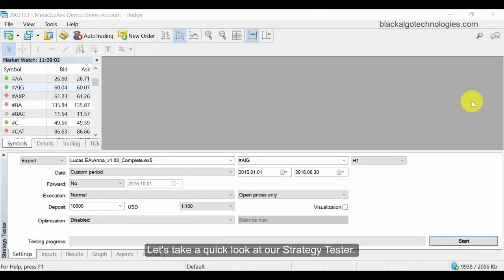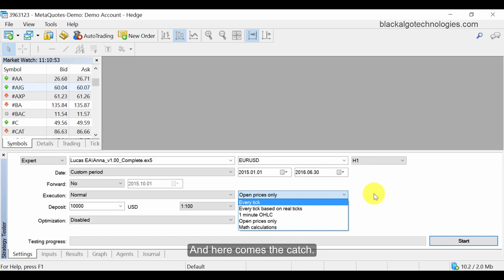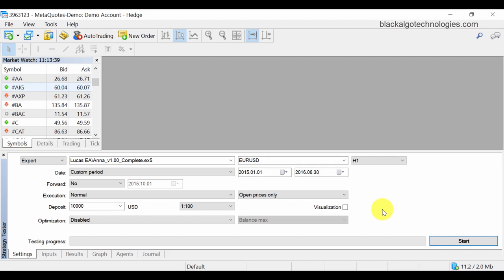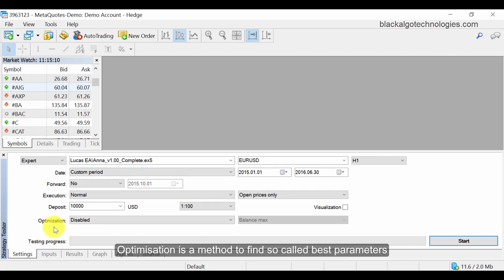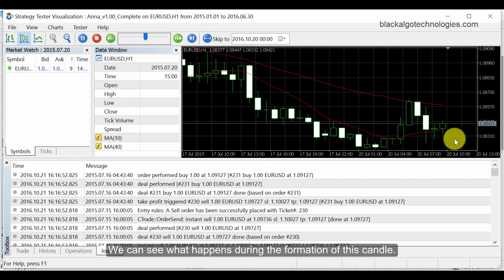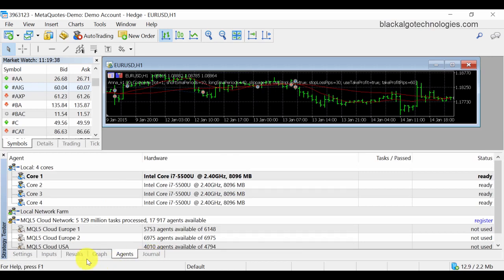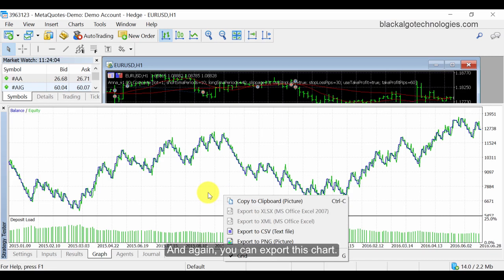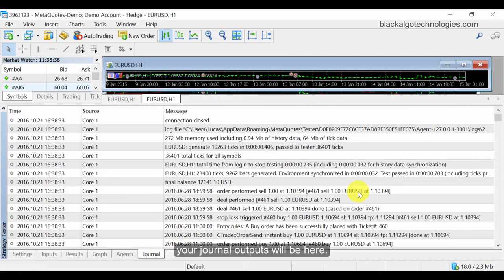Part 21 Basics of Strategy Tester_khedit_hard captions